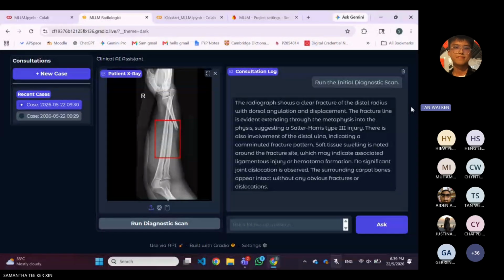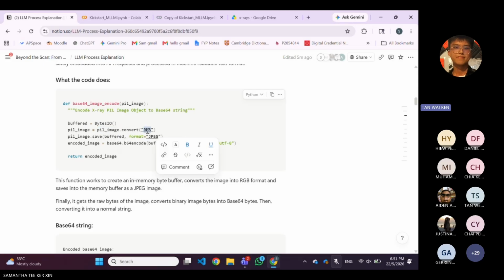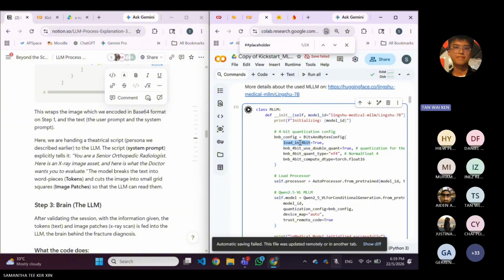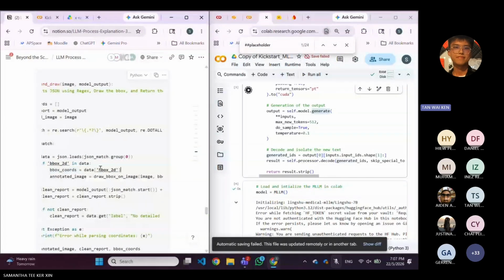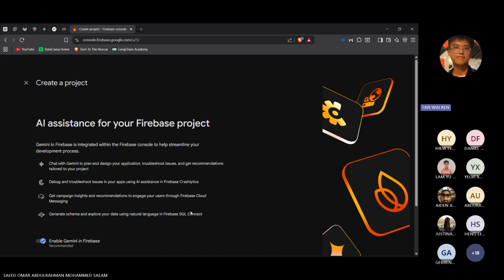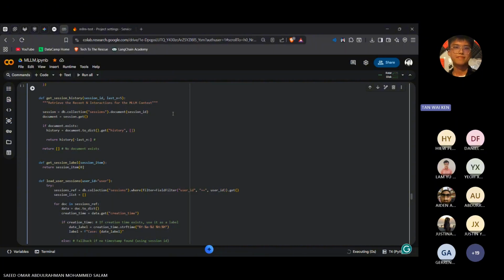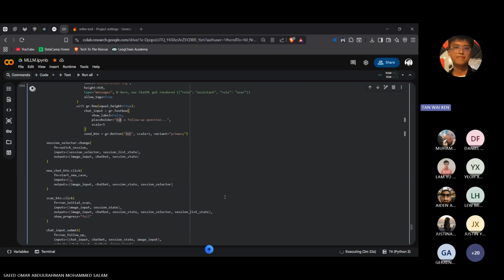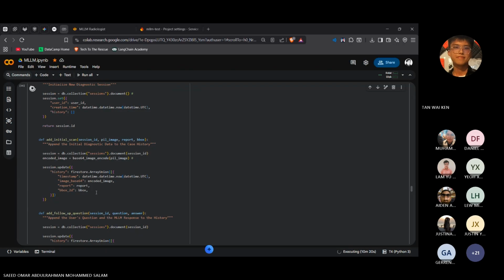AI Marathon 2026 | 22 May | "Beyond the Scan: Clinical Understanding with Multimodal LLM" by AIC RnD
Welcome to AI Marathon 2026!

Brainstorming, building, and breaking boundaries—this multi-day technology event brought together brilliant student minds, forward-thinking industry leaders, and AI enthusiasts to push the limits of real-world Artificial Intelligence applications.

Organized by the Artificial Intelligence Club (AIC) at Asia Pacific University of Technology & Innovation (APU), this year’s marathon challenged participants to look past the hype and develop deployable solutions for today’s complex digital landscapes.

From intensive hackathon tracks to expert panel deep dives, see how our teams transformed raw technical noise into cutting-edge business intelligence.